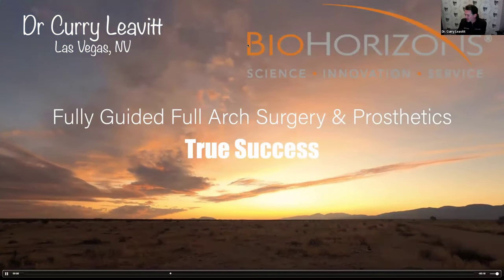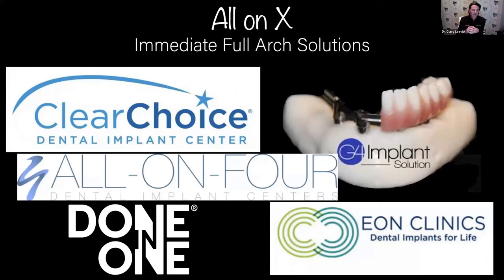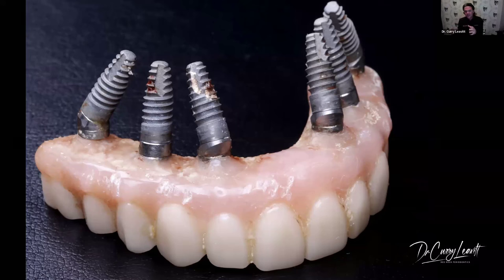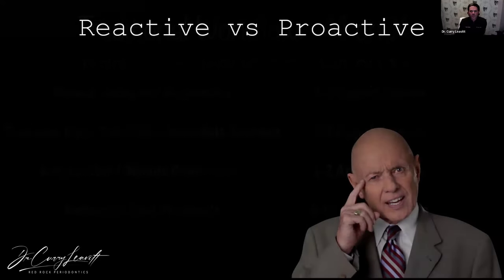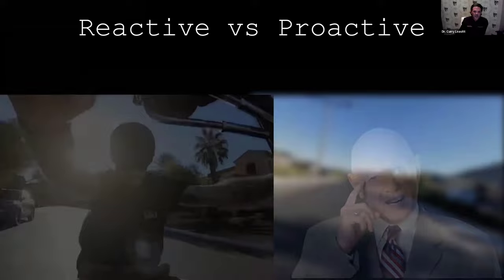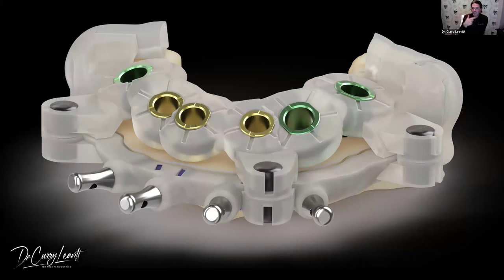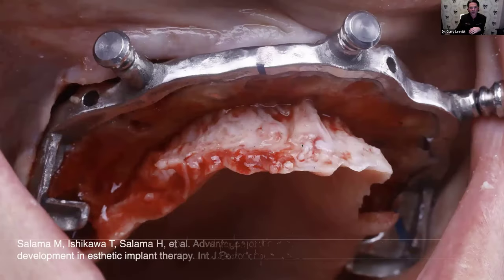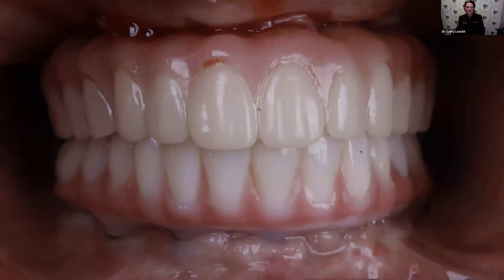Dental Treatment: Fully Guided Full-Arch Surgery & Prosthetics | Nov 20, 2023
Course Summary
Replacing edentulous or terminal dentition in patients with immediately loaded implants has shown to be very successful. Perfecting this treatment modality with the use of new technology, digitally derived treatment planning, and proactive guided surgery has led to less surgical time, more precise implant placement, and very accurate immediately loaded provisionalization. You will learn how fully guided full-arch surgery and prosthetics lead to lower-risk procedures, less morbidity, and better long-term results that benefit the ones that matter most, our patients.

Learning Objectives
1. Understanding CBCT-based fully guided, full-arch implant treatment planning, from surgery to immediate fixed hybrid prosthetic delivery
2. Understand guided ridge reduction design and execution for surgical efficiency, optimized prosthetic function and esthetics
3. Apply an efficient, science-based approach that reduces chair-time, minimizes variables, and increases profitability

Presented by Dr. Curry Leavitt